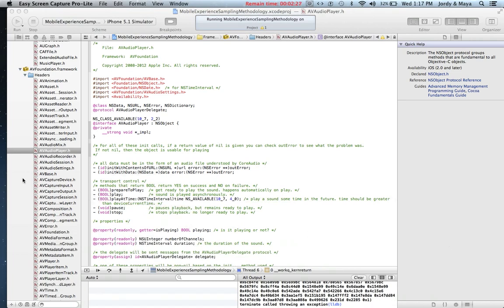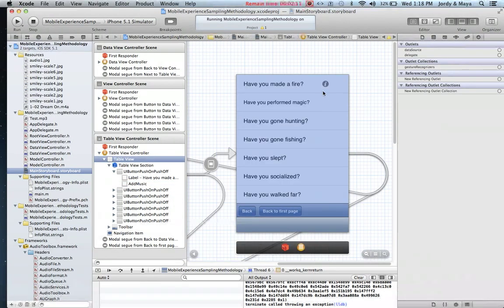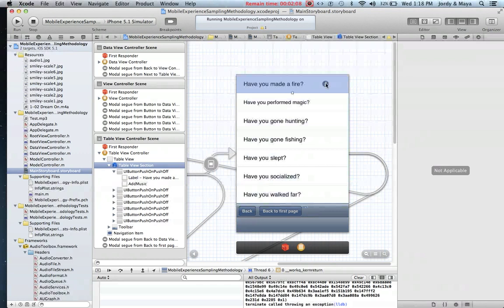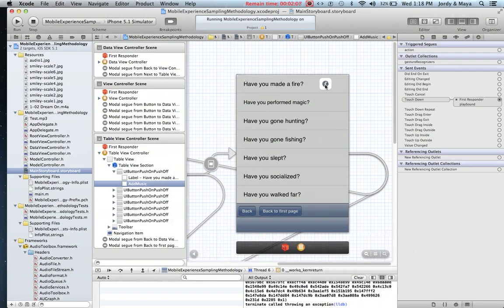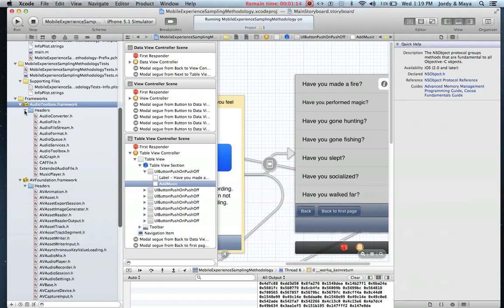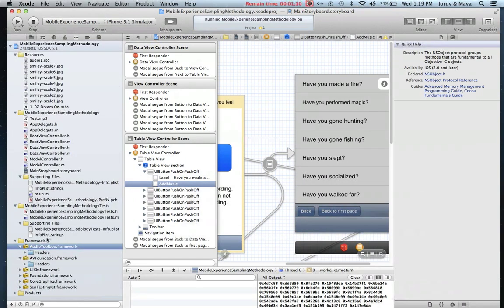Audio Playing Problems XCode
This is a video about the audio problems I am having.  To put this in context: 1) I want to have a AudioPlayer UIButoon on each UITableViewCell, and I want each button to play a different (specific) sound when pressed.  I want each button to stop playing when pressed again, and to stop playing when a different button is pressed. 2) I would prefer not to have to use audio files on the iPod.  This App is for an experiment for the Psych Department at the University of Queensland.  We will have a few hundred iPhones, each running the app proprietorially.  Putting 10 audio files on a few hundred iPhones is a solid hour of staring at iTunes. Understandably, I would much rather have the sounds be saved inside the app.  On a separate note, if any of you internet people have any idea how I can 1) make my app be impossible to exit out of on the iPhone, and 2) make my app ring and turn on at certain per-determined times, that would be great.